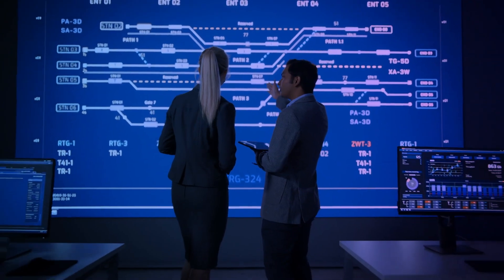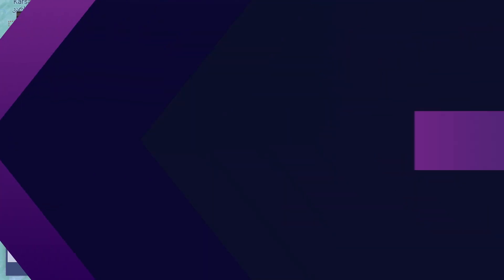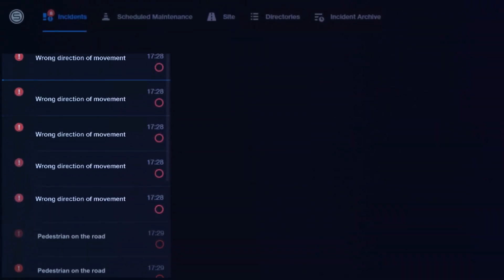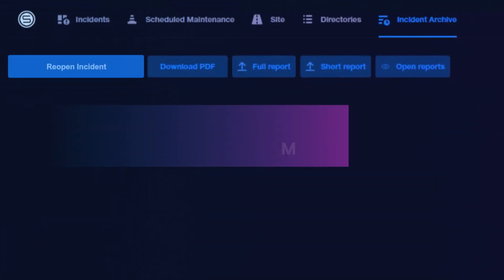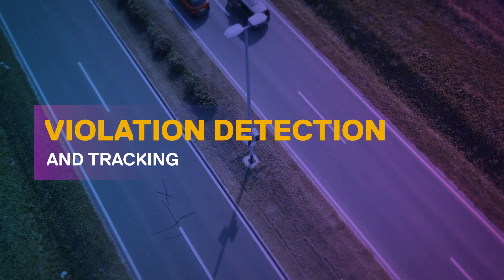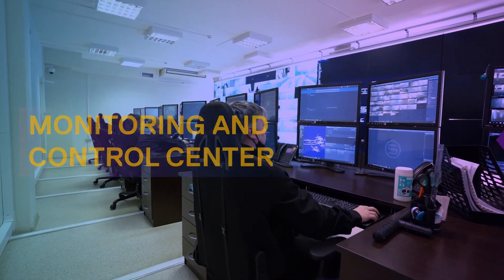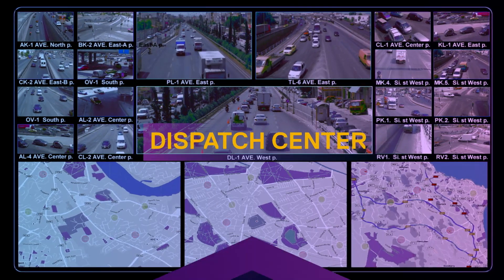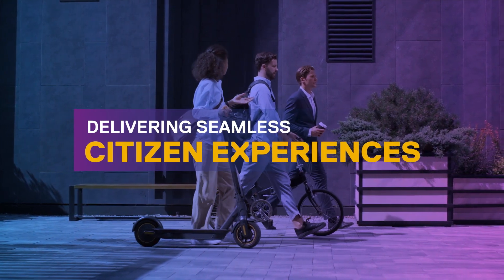Dell Digital Cities and ISS: Validating design for urban mobility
ISS - Intelligent Security Systems and in collaboration with Dell Technologies validated design for urban mobility. The solution is enabled by the Dell Technologies infrastructure for compute, store and networking resources along with the SecurOS software suite from ISS to detect traffic anomalies, manage the regulations, identify the violations and recognize faulty traffic lights.